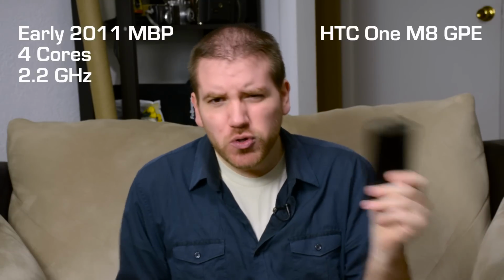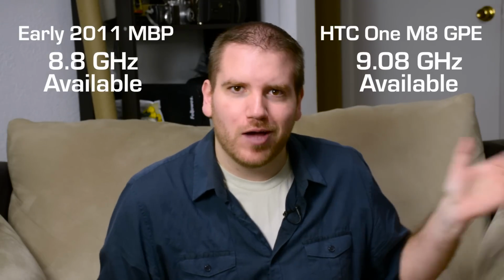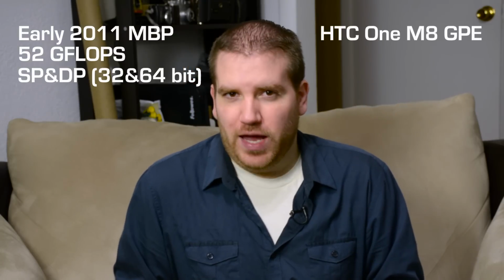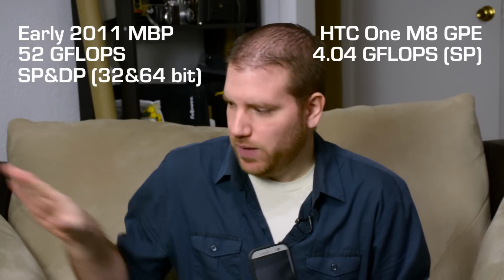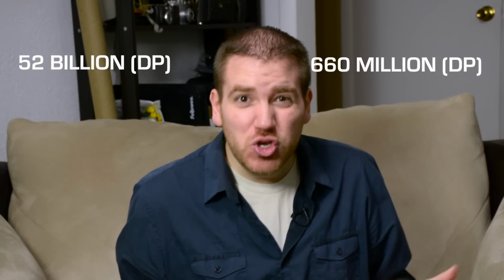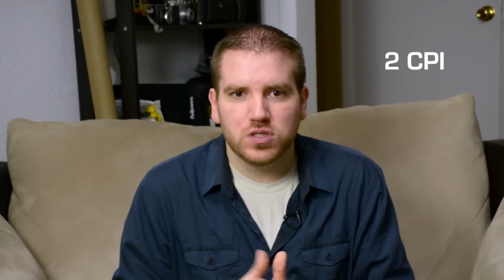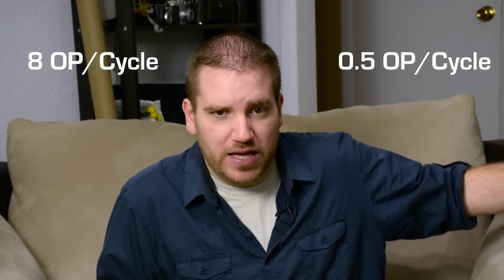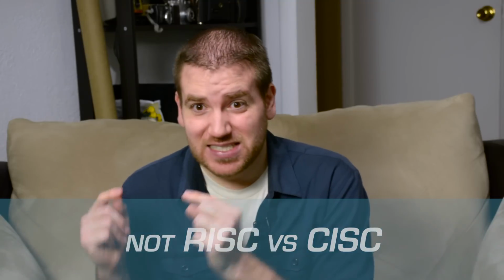Why is my Laptop faster than my Phone? - Off the Cuff #22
So my 5 year old laptop consistently out performs my 2 year old phone, even though both computers have 4 cores running at about 2.2GHz.  Are cores and clock cycles all that matters when it comes to choosing a processor, or are they just a marketing red herring?

Questions or Comments?  Post them below!

And as always, keep thinking!

~Tech

Written, Directed, Filmed, Edited and Animated by Tech Adams.